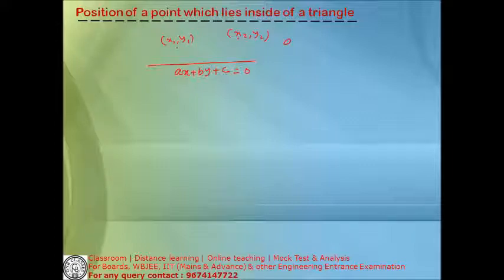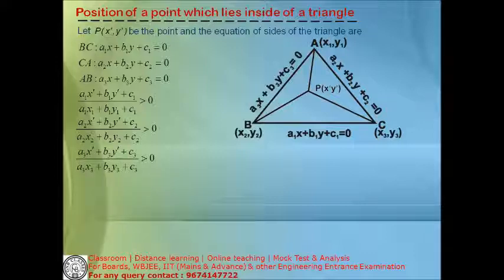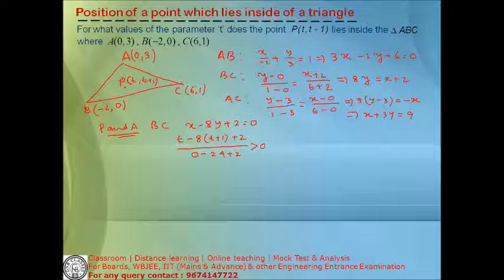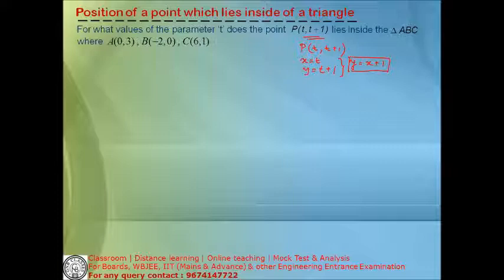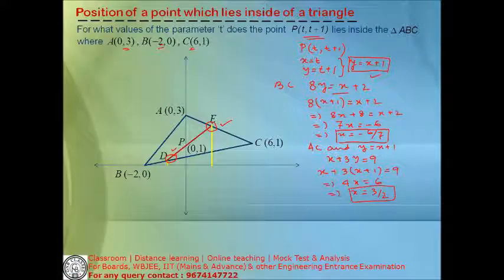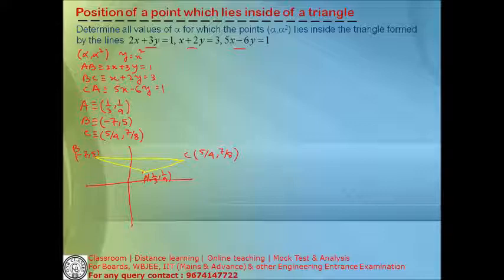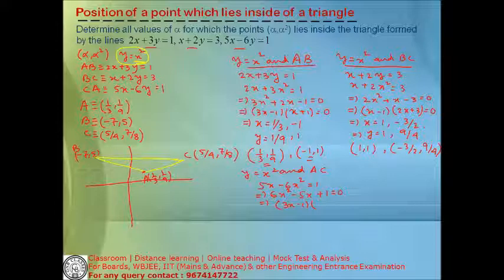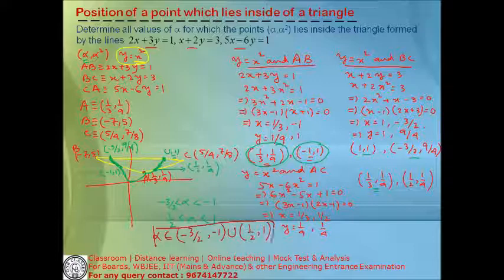Co-Ordinate Geometry (Straight Lines)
Position of a point inside a triangle